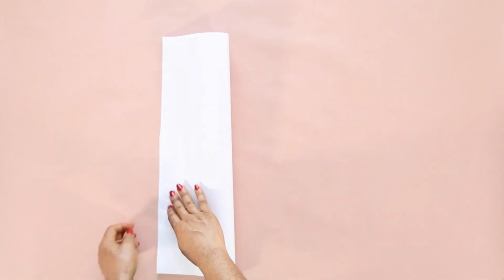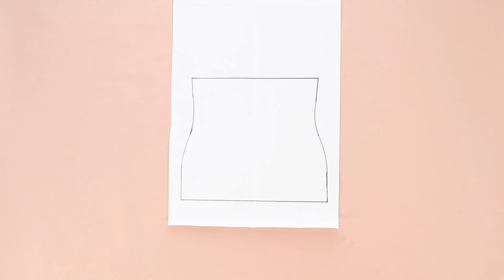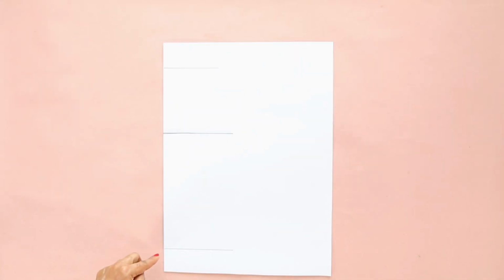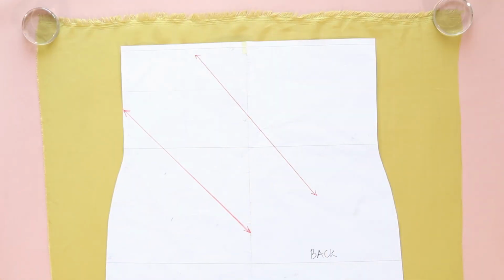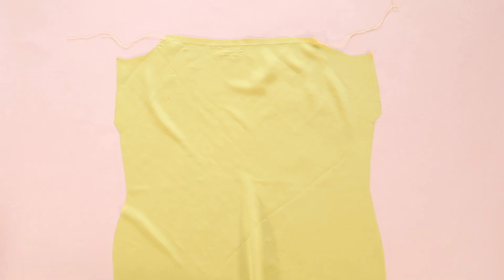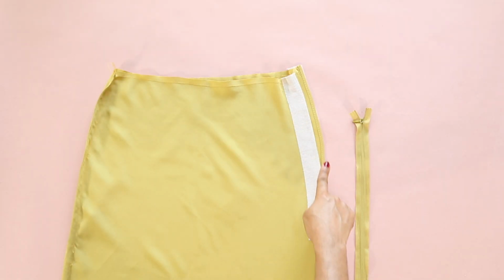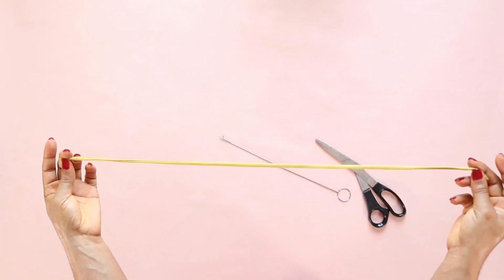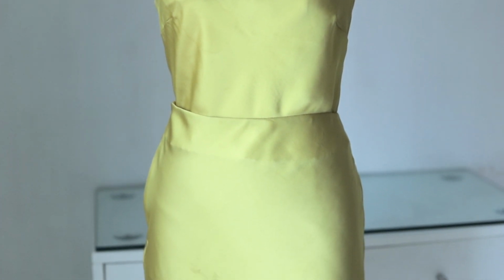How to make the Cutest Slip Set Easily!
Hello! I enjoyed this sewing project so much. The Slip Top and Slip Skirt co-ord set is effortlessly feminine, and the easy drape of the silk charmeuse fabric cut on the bias grain, just makes it fit nicely.

The best part is having two separates that can be mix and matched with other garments in my wardrobe.

Best wishes!

'Nedu

00:00 - Intro
00:20 - The Numbers
00:47 - Top Pattern
03:59 - Skirt Pattern
05:35 - Cutting
07:18 - Stay-Stitching
07:34 - Sewing
09:24 - The Facings
10:37 - The Straps
11:28 - Finishing
12:33 - Outro